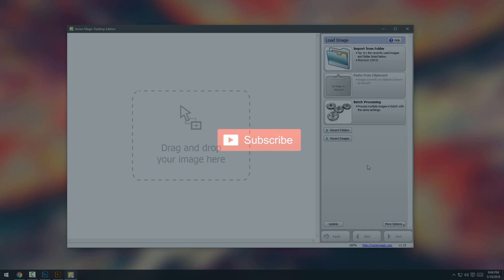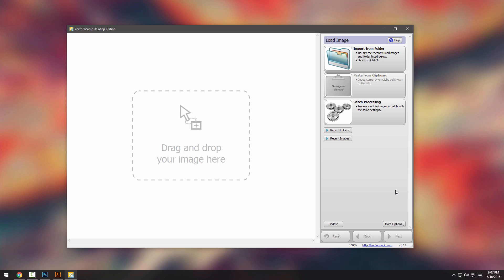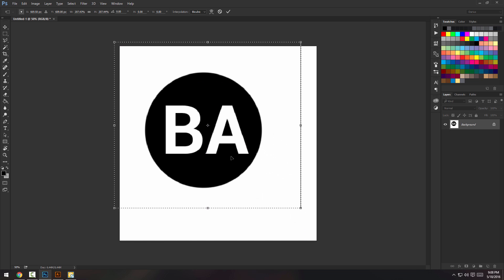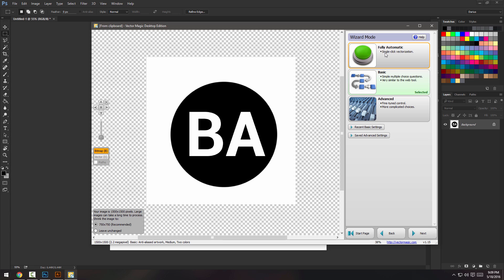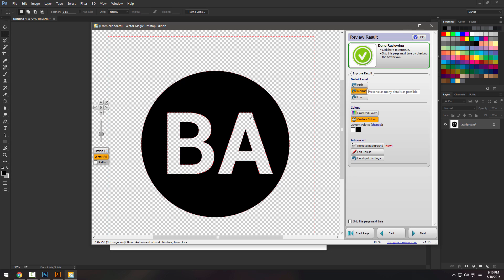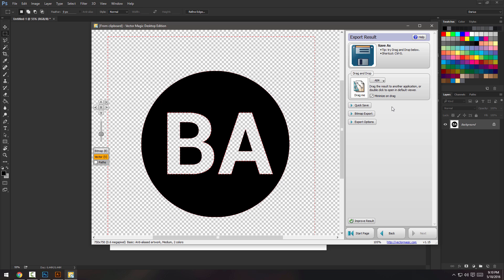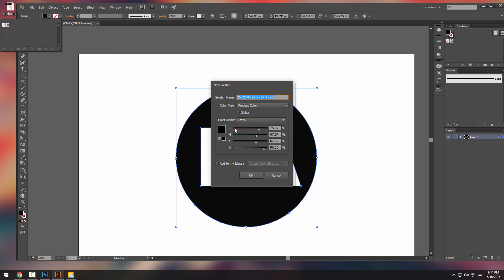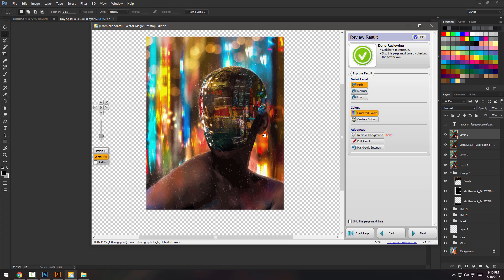Vector Magic Desktop Edition Review | Bitmap to Vector Conversion Software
Wonderful piece of software which saved my butt many times. Easy to use, very straightforward and saves a LOT of time.